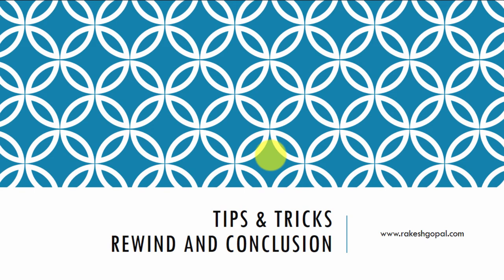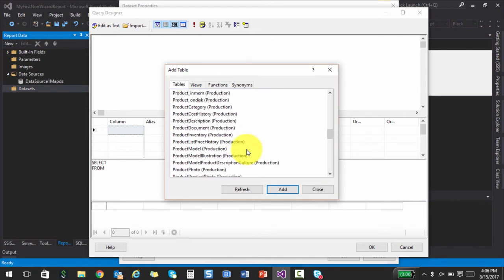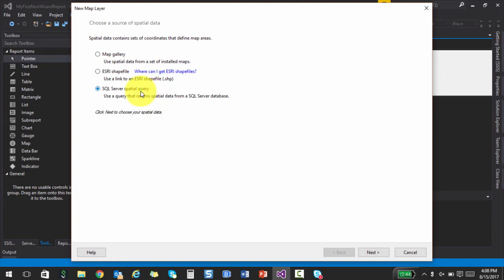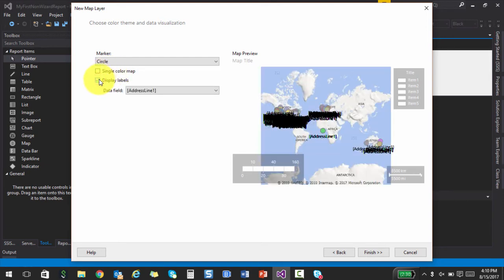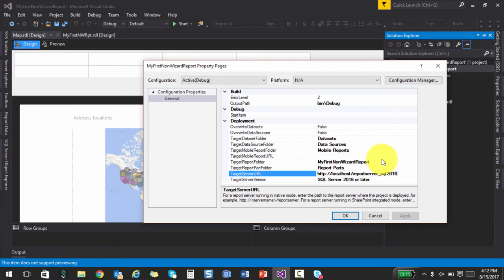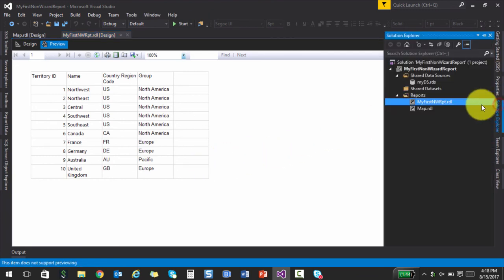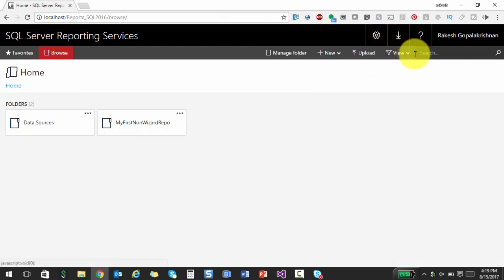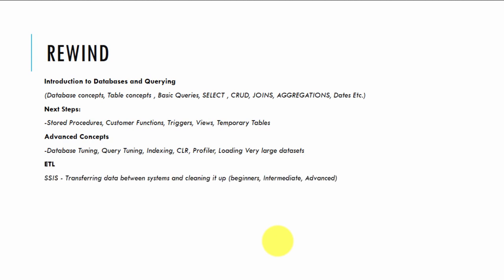Reporting Services (SSRS) in 120 mins: P12 - Tips Tricks And Conclusion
In this last lecture, we look at Map and deployment techniques. We also walk through some BI Stack tools and next steps.

Requirements
This course does not require any Pre-Requisite knowledge. You will however need a Windows Machine. If you are using a MAC machine, you will need a Virtual Machine with Windows OS installed.

Description:
After completing this course, you will be comfortable creating simple to complex reports, Graphs and Maps. This course will complete the BI tool set consisting of SQL, ETL and Reporting (you can refer to my SQL Server and ETL courses, if you want to learn more). This course, will walk you through basic installation and environment setup to different SSRS techniques  to create reports and visualization. We also cover concepts like displaying data using Tables, Matrices and Lists. We will walk through how to create highly  dynamic reports. We walk through the powerful concepts of SSRS expressions, where you can dynamically render Colors, Fonts, Data and control the Report look and feel.

After taking all 3 courses, students will know what will be expected of a DB developer, ETL Developer or a Reporting Analyst type job. The complete BI Tool Suite course will help you get prepared for interviews and jobs. It will show you all facilities that these tools provide.

By taking all the 4 courses in this toolset, I can assure you that you will have a very good understanding of how the different Microsoft Business Intelligence tools interact with one another, and how a typical day in the life of Database developer, ETL Developer, Analyst or Reporting Analyst look like.

This course is for anyone, who wants to learn Visualization using SQL Server Reporting Services (SSRS). SSRS is one of tools in the Microsoft Business Intelligence (MSBI) tool Suite.
This course will complete the set of lectures in the Microsoft BI Tool Suite (SQL, ETL and Visualization). Please refer my other courses, if you wish to learn SQL and ETL.

-Create reports using Microsoft SQL Server Reporting Services
-Complete the MSBI suite (if you have taken my Databases and ETL courses)
-Apply these techniques in any of your projects, to build highly customized reports.
-Building graphs, maps, charts and other visualization
-Be comfortable building Tables, Matrices, lists and deploying to SSRS server